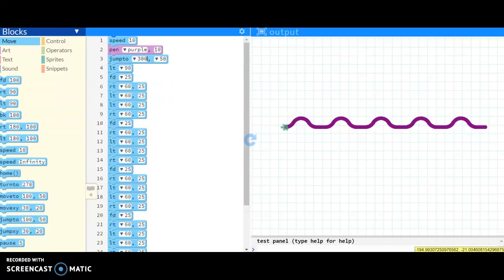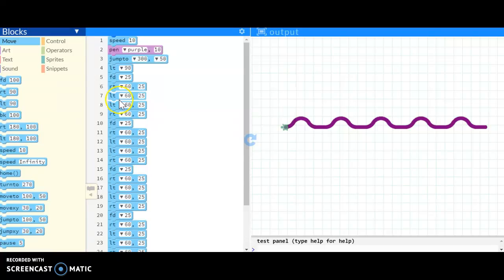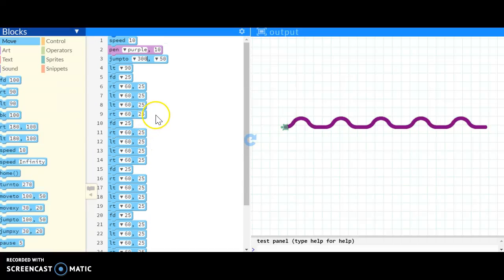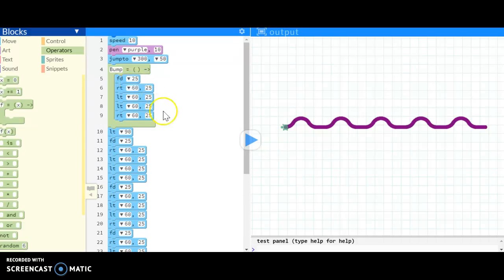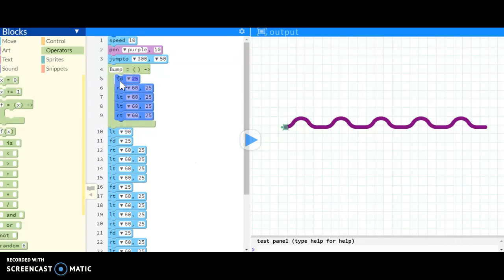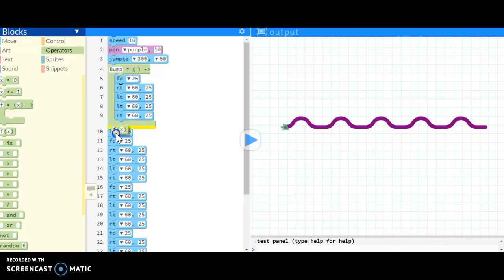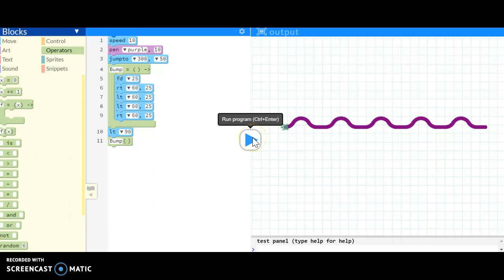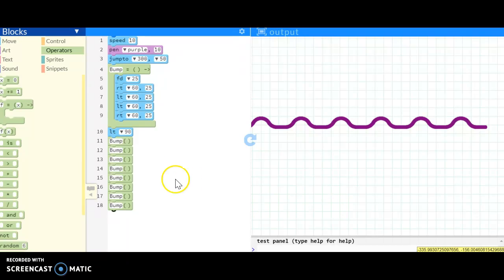Create Fxn in Pencil Code